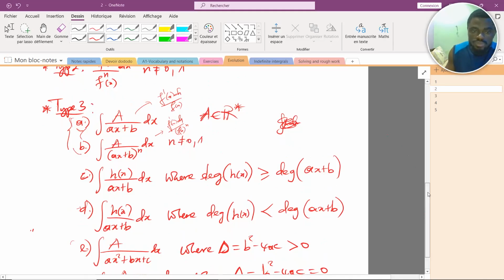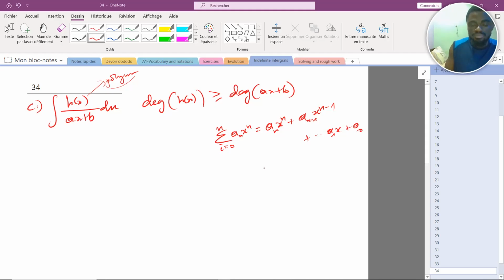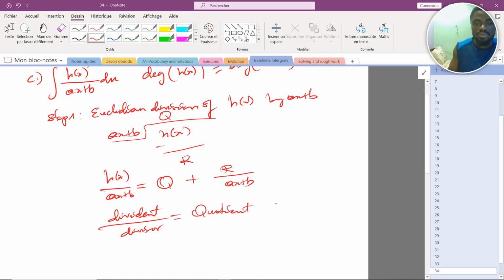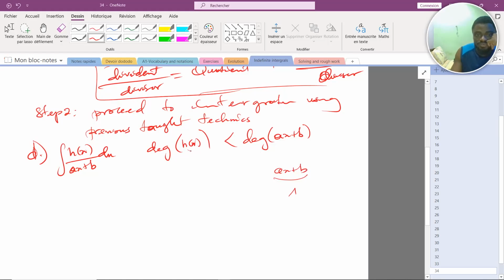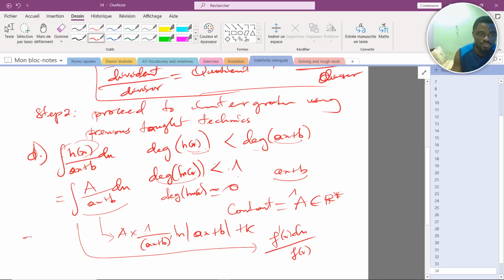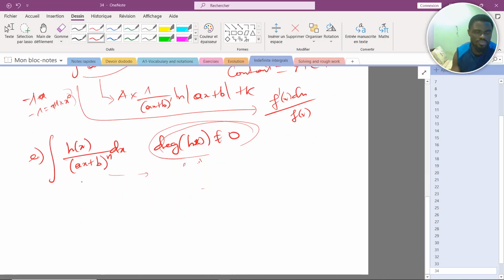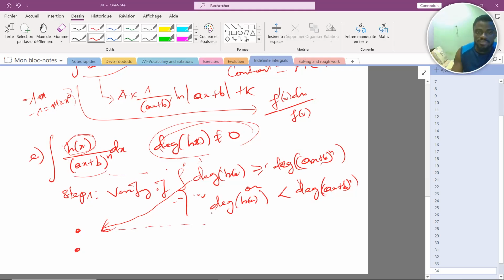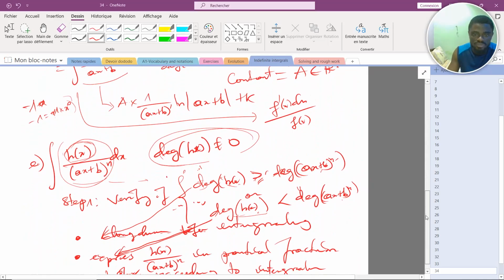2.24 Indefinite intergrals 24